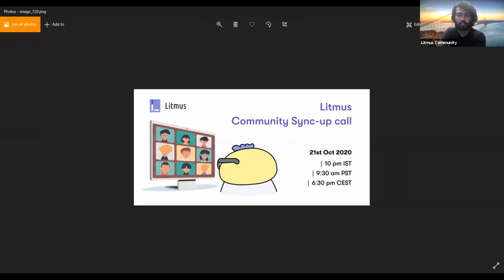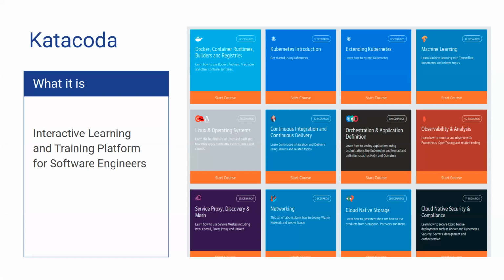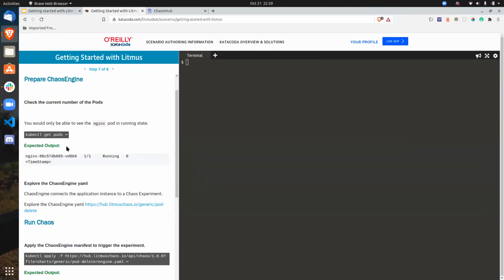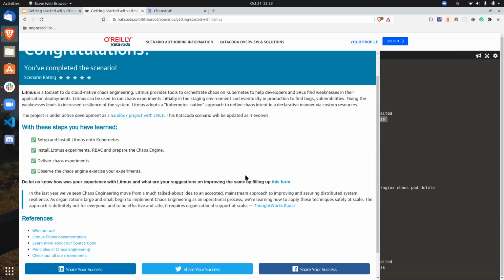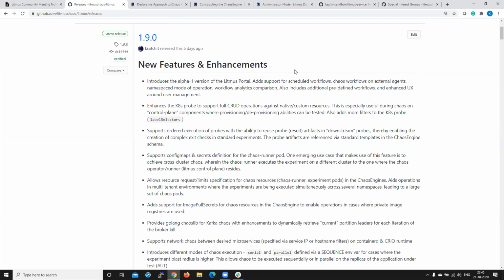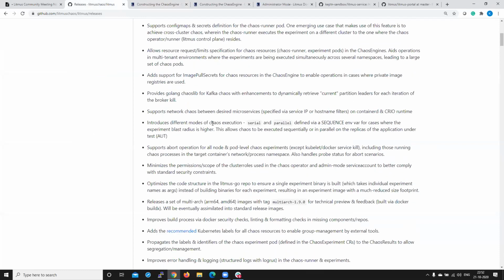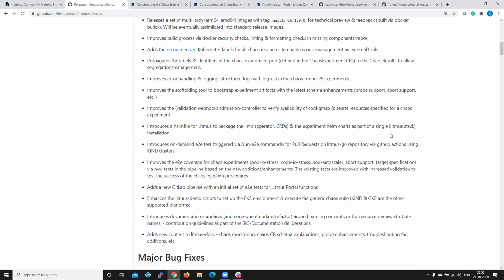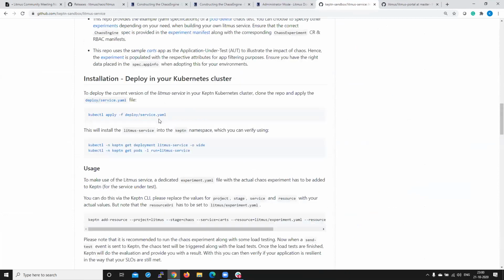Kubernetes Chaos Engineering | Litmus-Community-Sync-up-October 2020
Missed out on our Community sync-up? No worries! We have got you covered.
Hello & Welcome to the Litmus Community Sync-up held on October 21, 2020, where our community members and contributors discuss how Litmus makes Chaos Engineering easier and how more additions can make Litmus a better toolset for the forthcoming future.

With the release of version 1.9.0 of the LitmusChaos toolset, there were various new features and a lot of bug fixes added to the release and were discussed in this online meet-up.